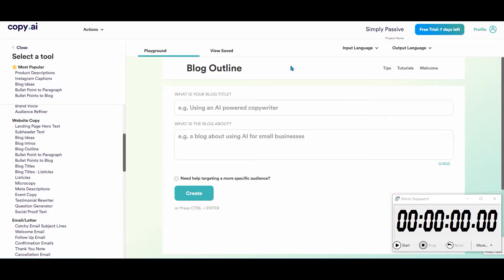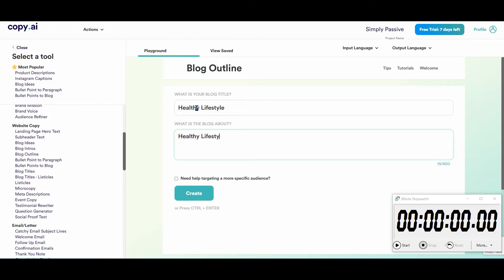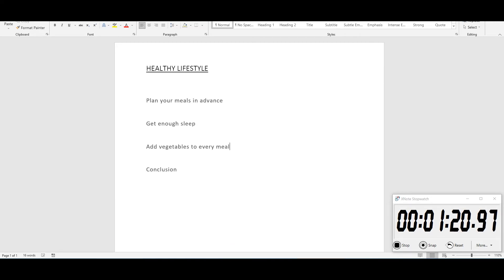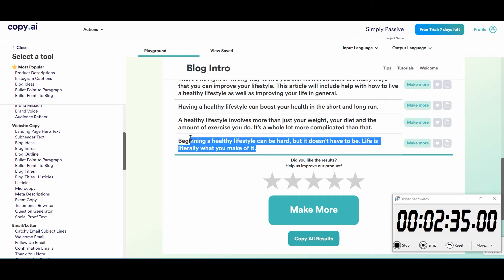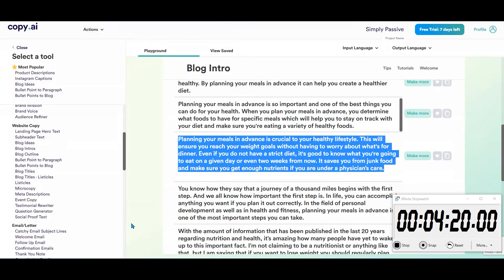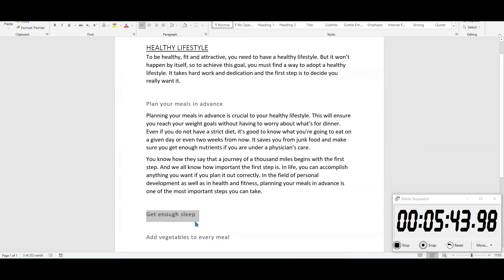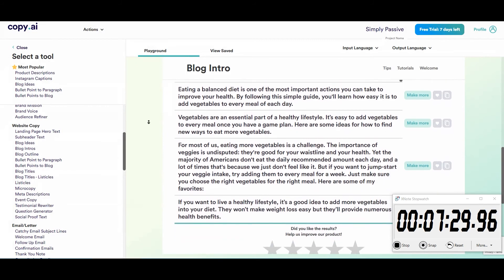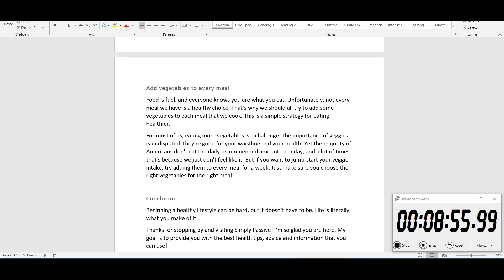Write a Blog Post in under 10 Minutes with Copy.ai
Learn how to write a blog post article in under 10 minutes using Copy.ai's amazing content generation tools.

Articles can be quite expensive. Instead of spending money to buy a single well-written article - create an unlimited number of them for yourself and for others. See the full power of GPT-3 and give your blog the boost it needs with regular AI generated copy.

I've tried Jasper(Jarvis), Peppertype or Rytr, and I've found that I can create better content faster using Copy.ai and this method.

The examples in this video are for illustration purposes only.